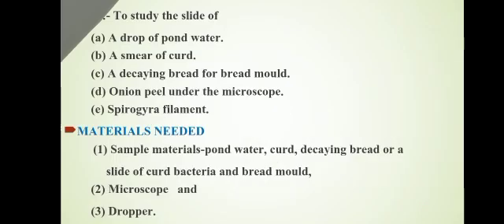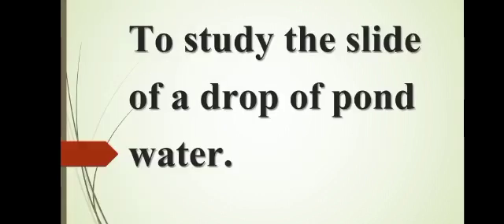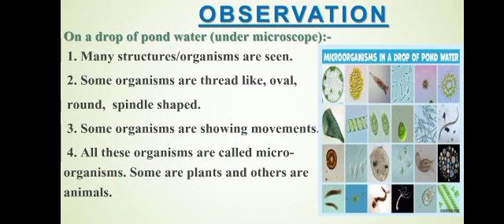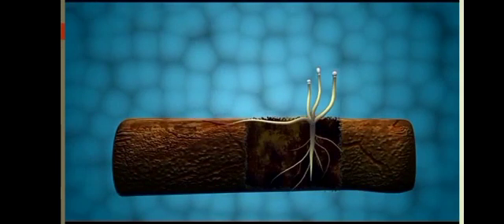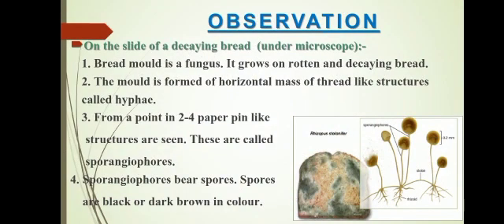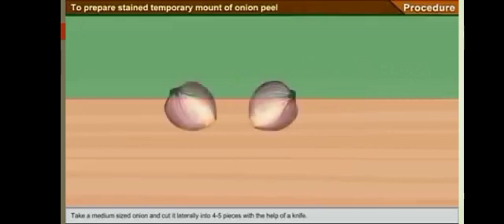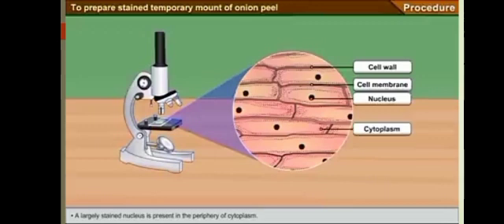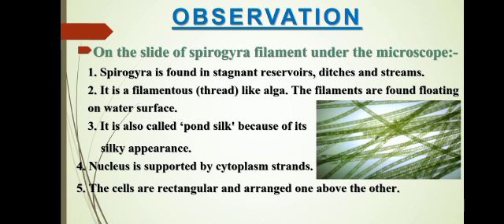Science Lab Manual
Video from Bijay Das•